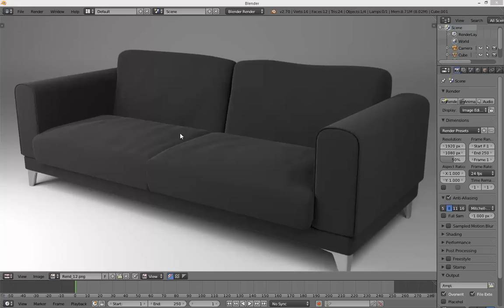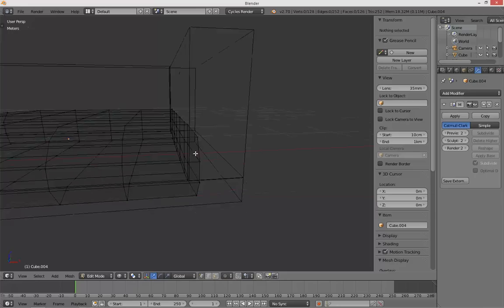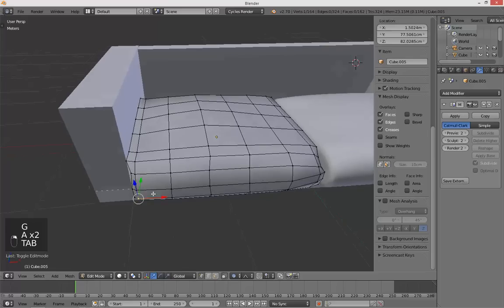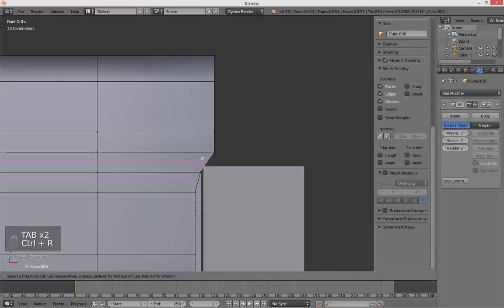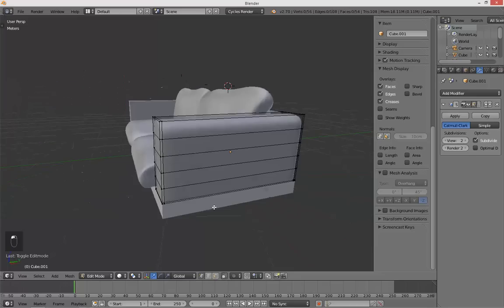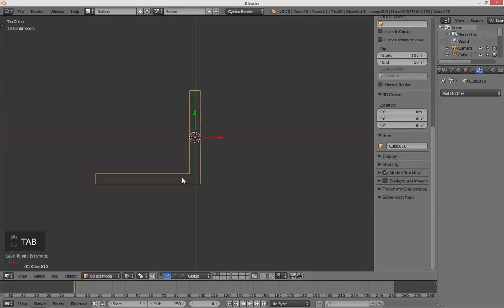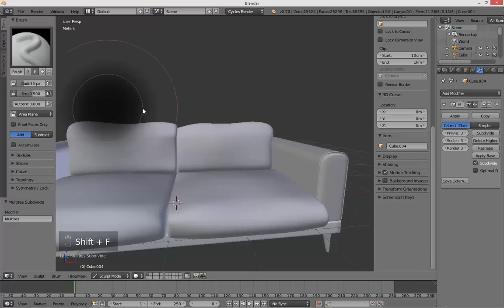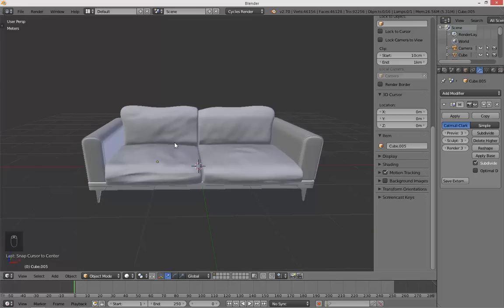How to Make a Couch In Blender - Part 1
In this video I'll show you how to make a realistic fabric couch in blender.

Please Note: I made a mistake at 15:57, I placed the Mapping Node after the Image Texture. I should have placed it after the texture coordinate node. Thank you Kerranor for alerting me to this.